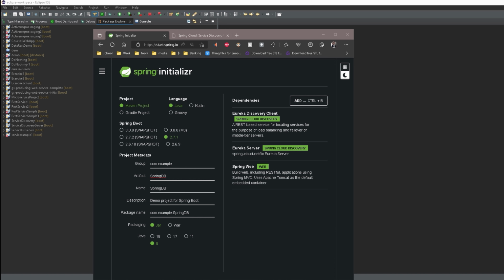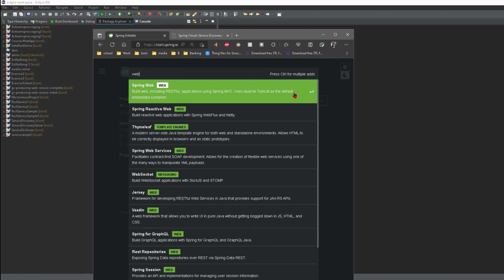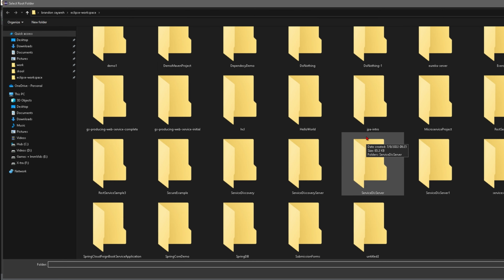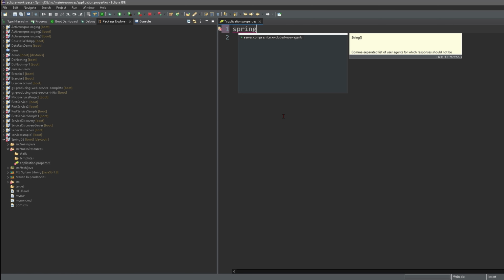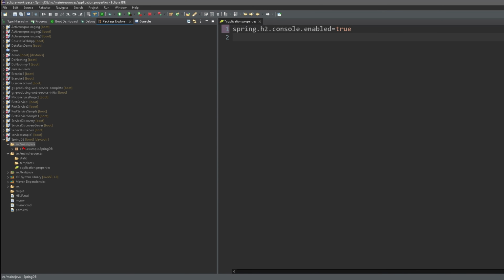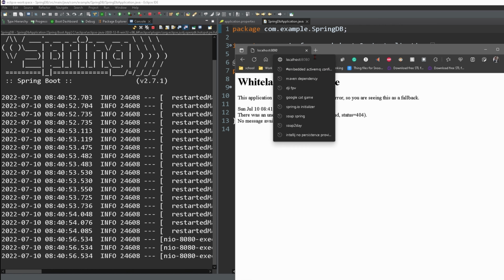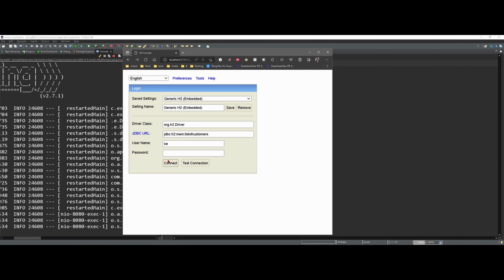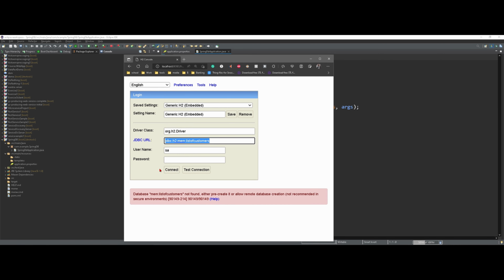Externalized Configuration (h2 database) --- Java Spring Cloud: Advanced Microservices Architecture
Pom.xml working file?